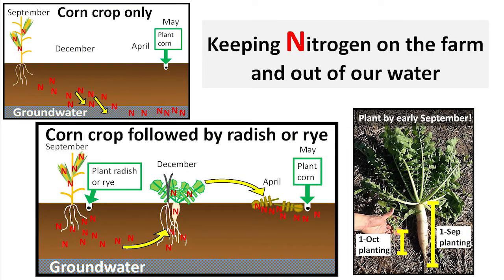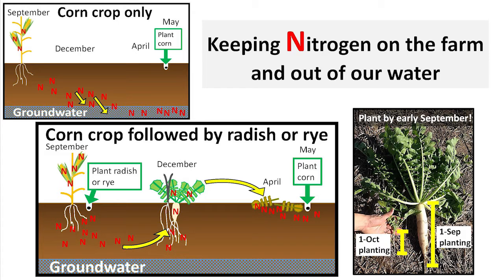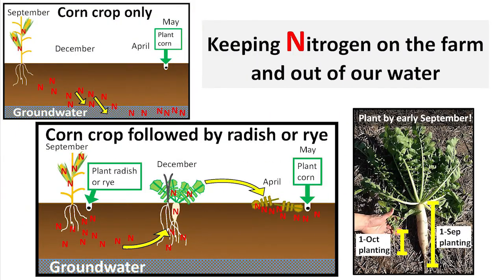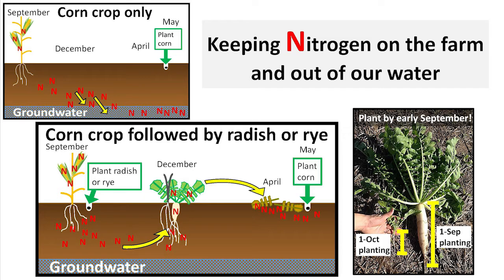3rd place 2017 UMD Three Minute Thesis Winner Sarah Hirsh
Doctoral candidate Sarah Hirsh from the Department of Environmental Science and Technology and her 3 Minute Thesis, "Keeping Nitrogen on the Farm and Out of Our Water Using Radish and Rye"